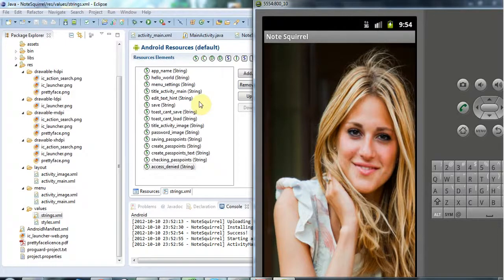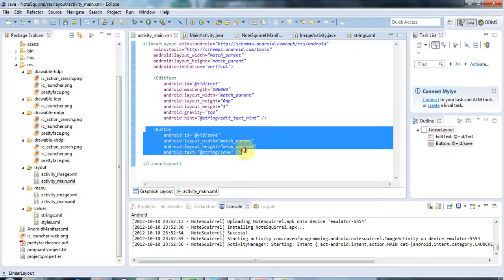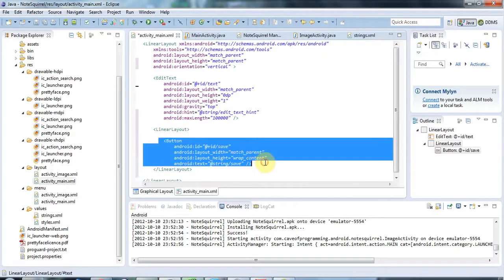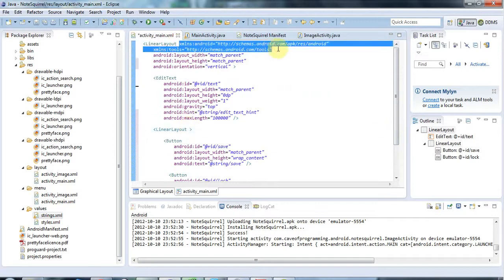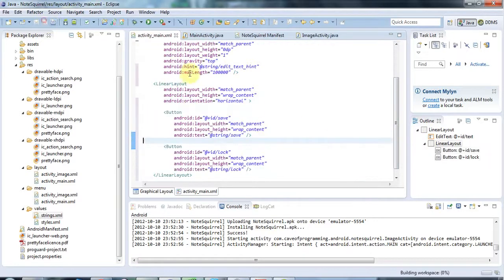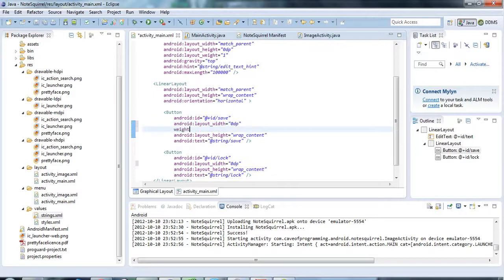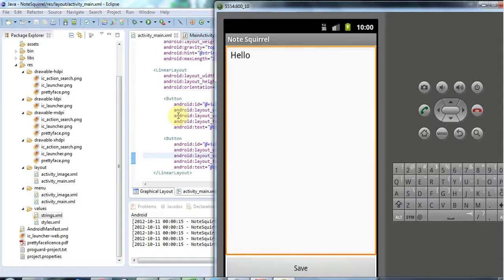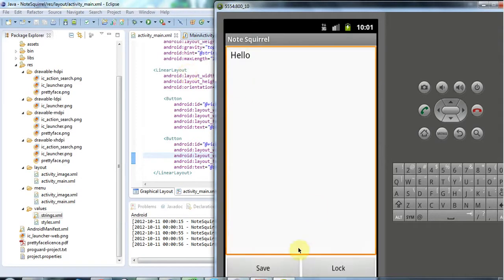WWW DOWNVIDS NET Nesting Viewgroup Practical Android Java Development Part 27